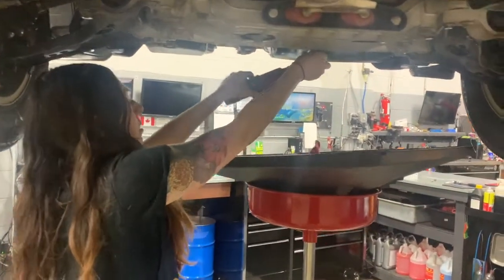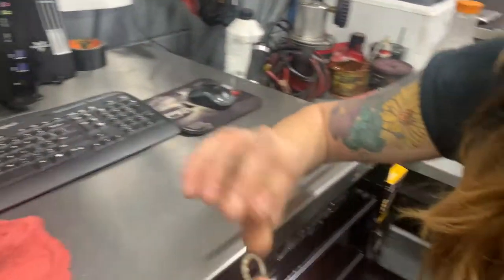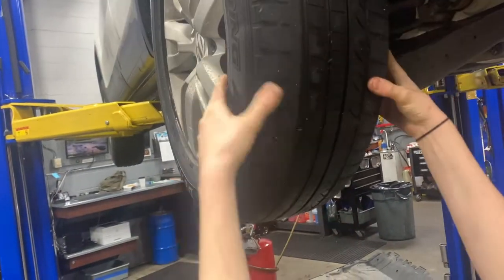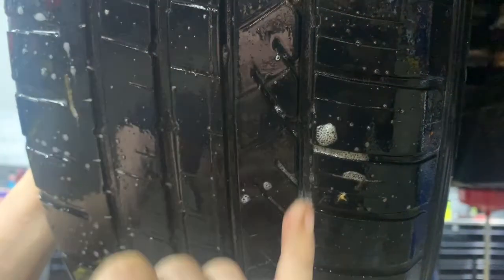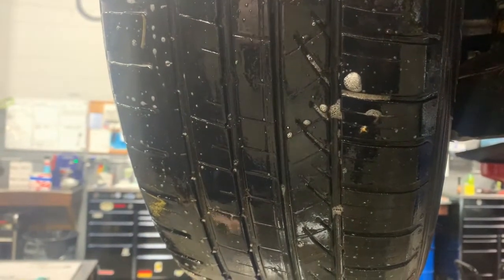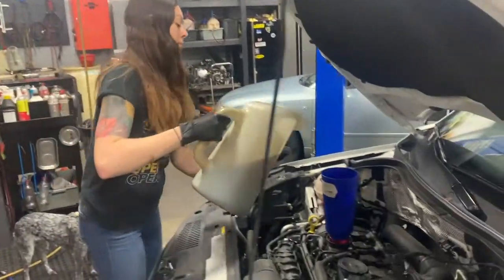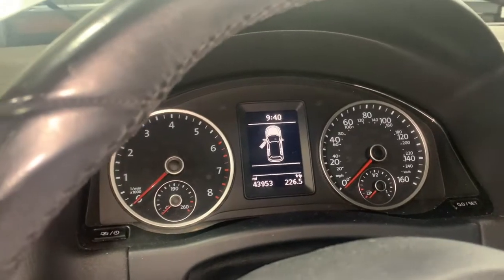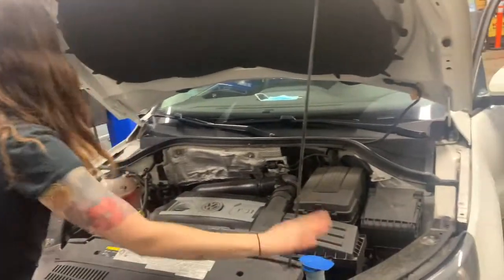How to change oil on -- 2017 Tiguan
This video goes through how to change your oil on your 2017 Volkswagen Tiguan or any other 2.0l turbo CCTA engine. also how to check for nails in your tire!

tools:
t45
ratchet
oil filter socket
t25 and driver

parts:
drain ring
oil filter
5.1 quarts of 5-w40 i used motel